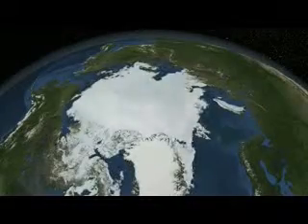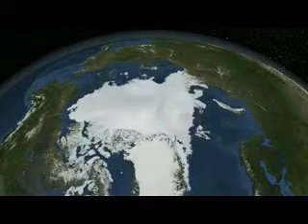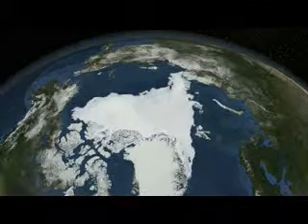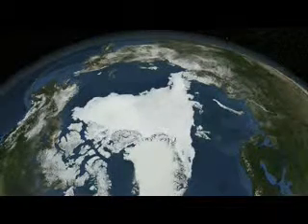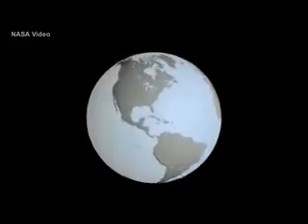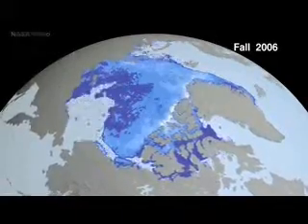The Melting Ice Cap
Evidence that the North Pole is melting!  with permission.